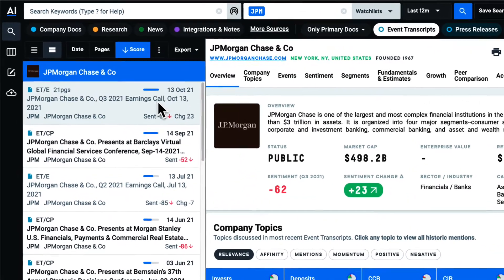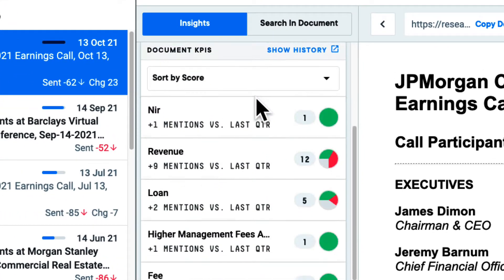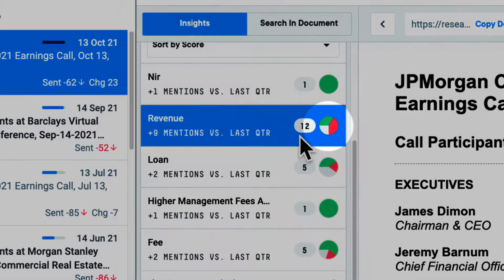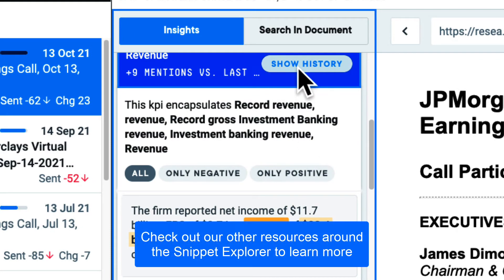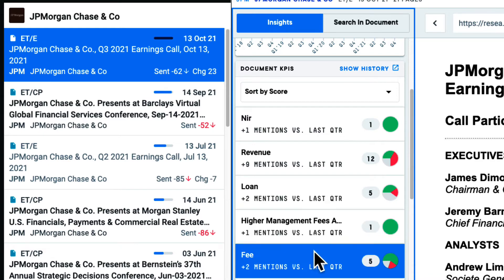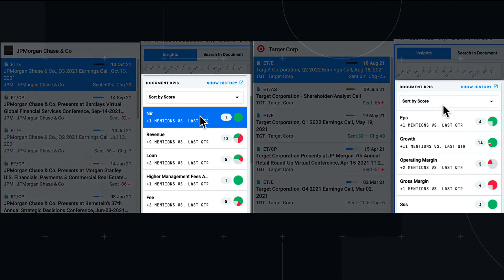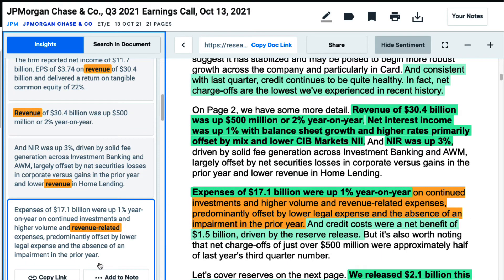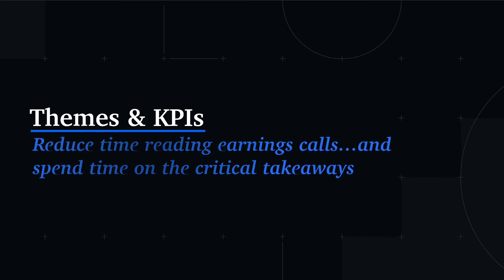Introduction to the Themes & KPI Module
Understand themes and KPIs from Event Transcripts with ease